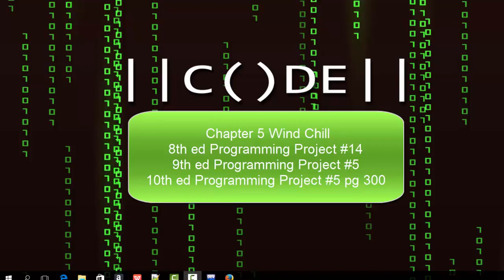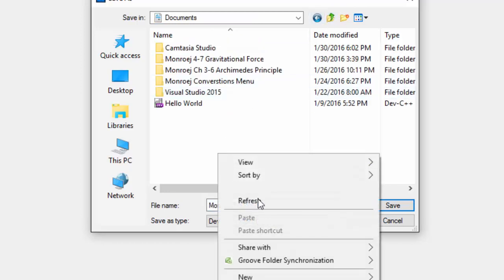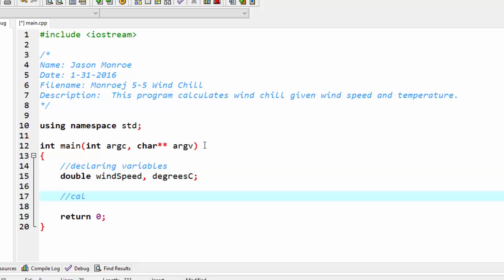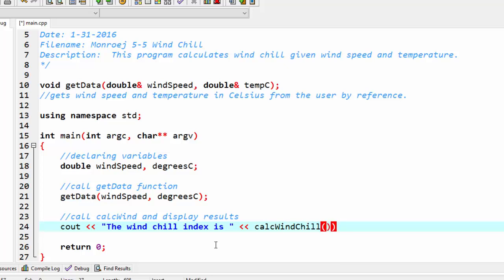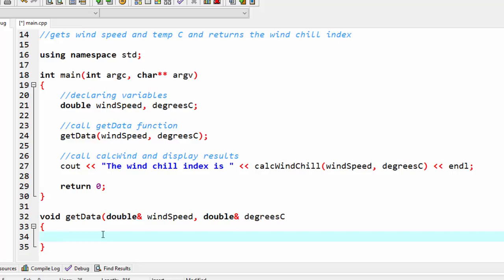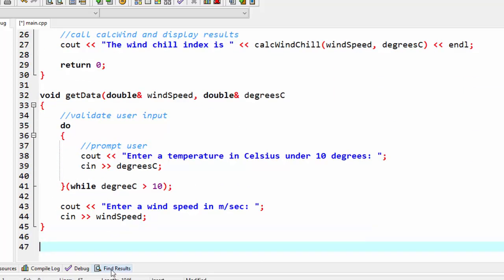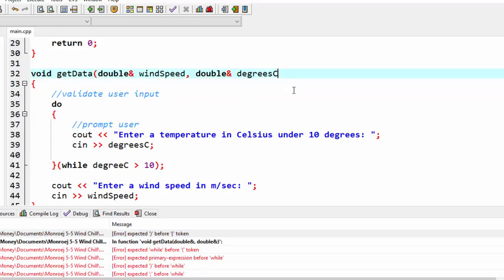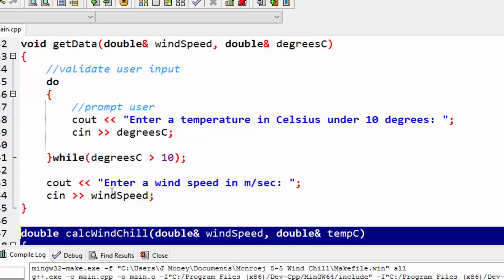Wind Chill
C++ program that calculates wind chill given a temperature in C and a wind speed in m/s